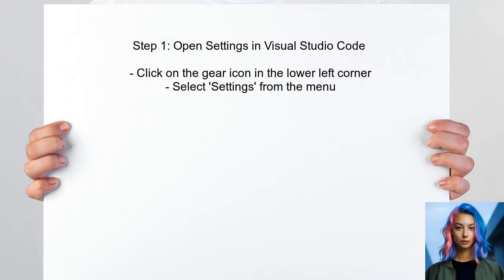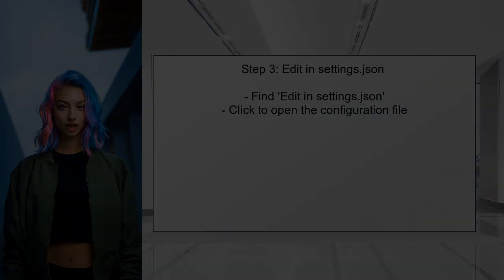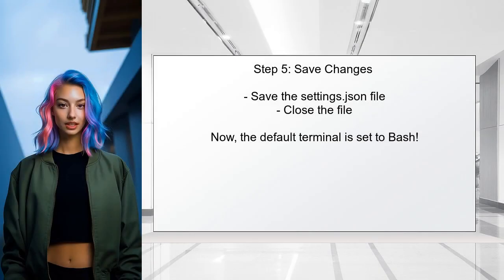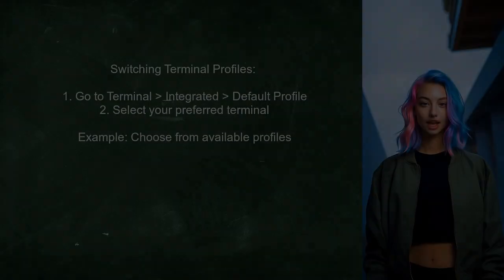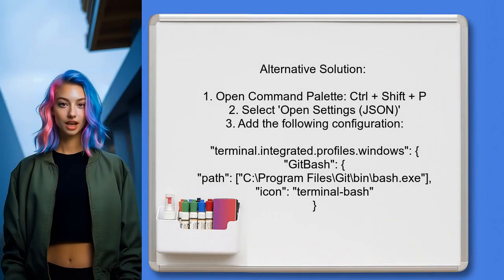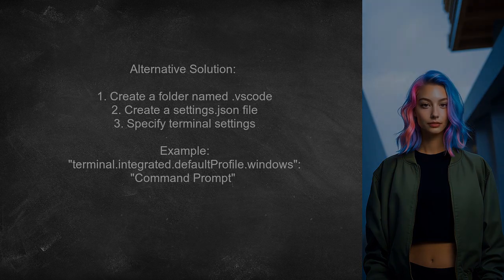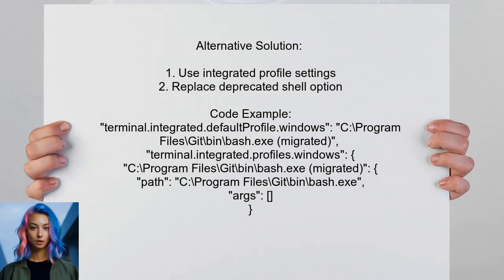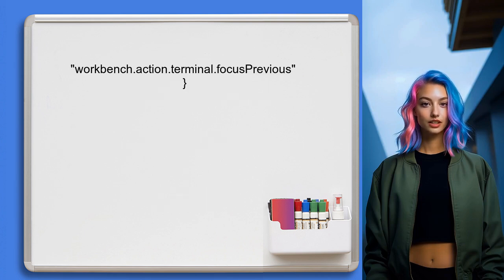How to Change Default Terminal in VSCode: Step-by-Step Guide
In this video, we’ll explore how to customize your development environment by changing the default terminal in Visual Studio Code. Whether you prefer using PowerShell, Command Prompt, or a different shell, this step-by-step guide will walk you through the process, ensuring you can work in the terminal that best suits your workflow. Join us as we enhance your coding experience with this simple yet powerful adjustment!

Today's Topic: How to Change Default Terminal in VSCode: Step-by-Step Guide

Related to: changedefaultterminal, vscode, visualstudiocode, terminalsettings, step-by-stepguide,